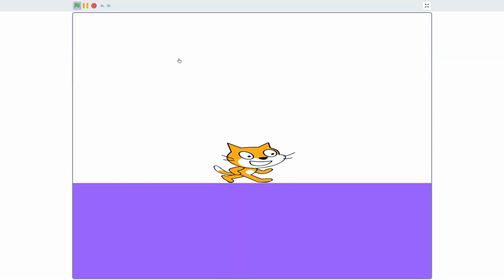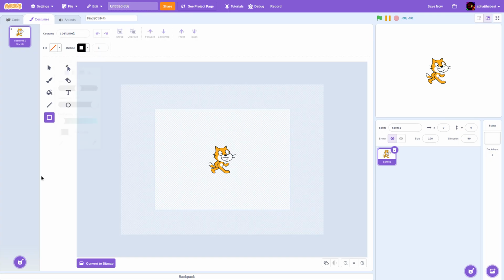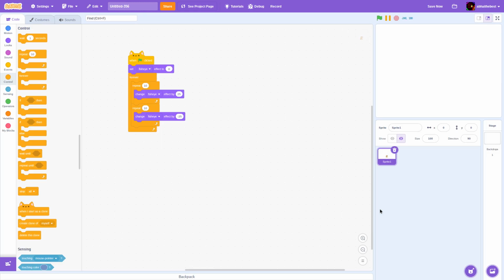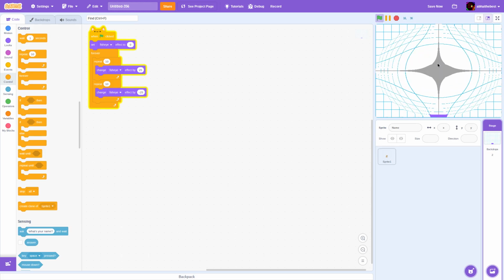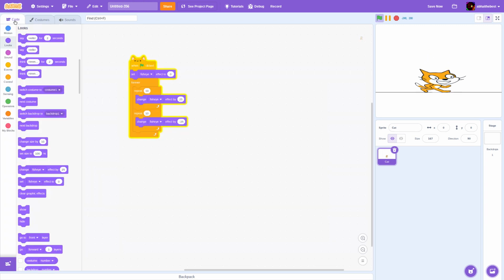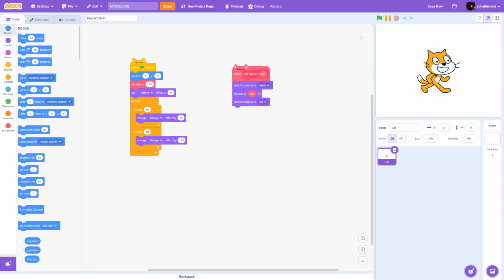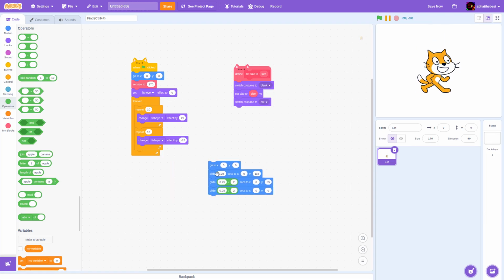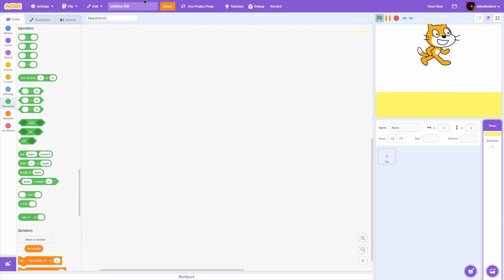How to Make Stretchy & Bouncy Sprites With the Magic of Fisheye & Costume Boxes in Scratch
Happy Birthday my YouTube channel! Sept. 17, 2024 - Sept. 17, 2025
Chapters:
0:00 Intro
0:24 Fisheye Experimentation
1:14 Magic Of Boxes
3:35 Fisheye Study
5:04 Back To The Sprite
5:24 Resizing Problem
5:35 Resizing Solution
7:11 Add Some Movement
9:19 Add a Floor
10:35 Outro